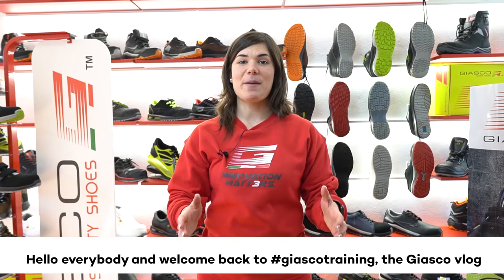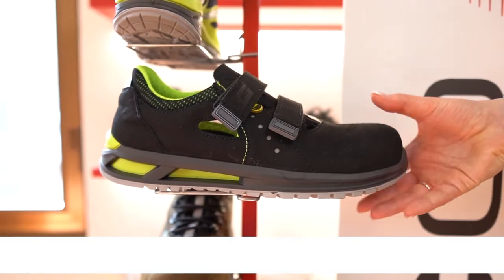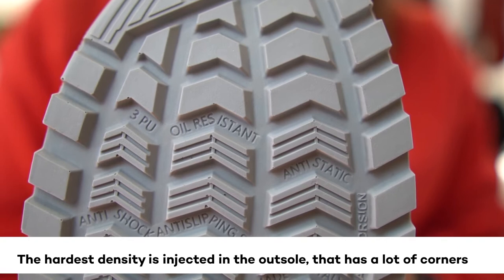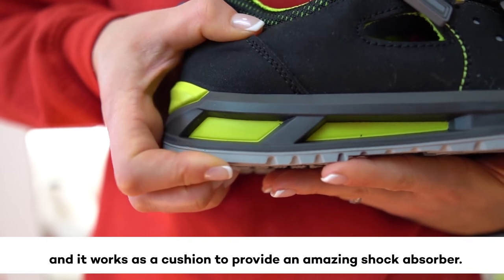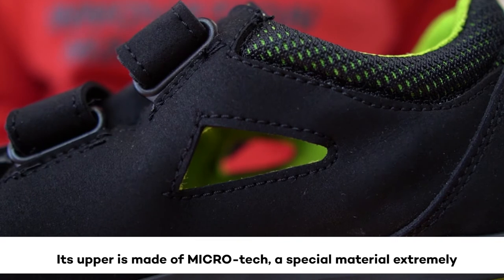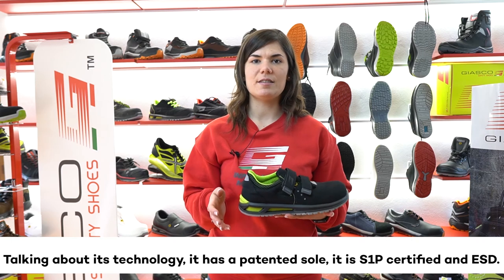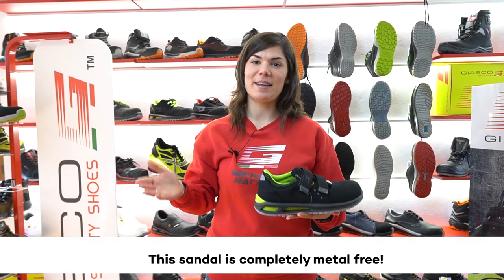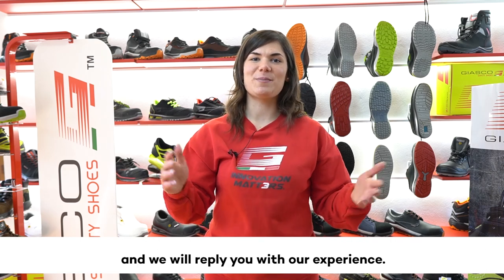GIASCOTraining​​​​​: SAMOA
GIASCOtraining​​​: our vlog that keeps you updated in the world of safety shoes!

Today we will focus on SAMOA!